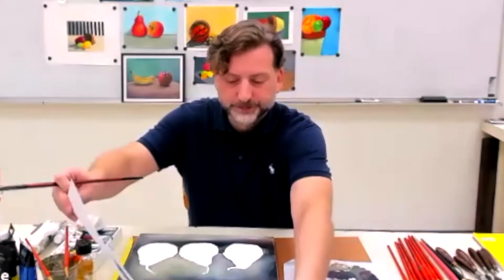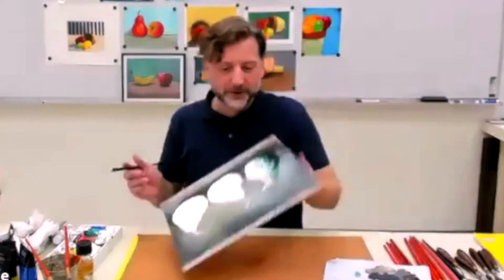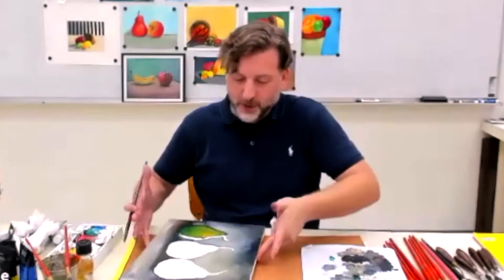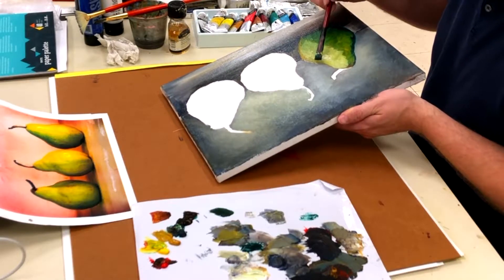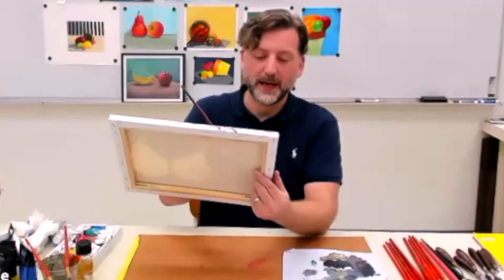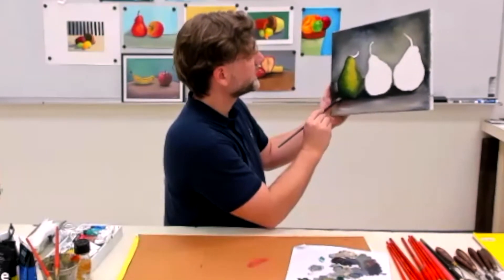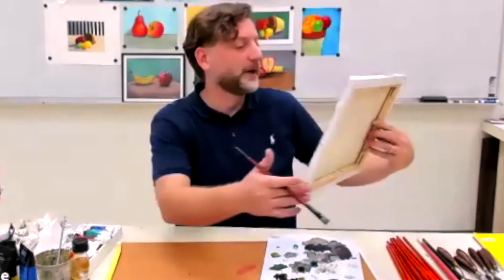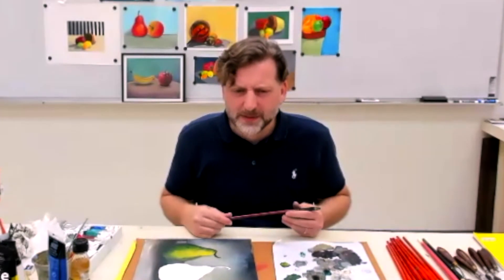Fruit Study Demo Painting the FRUIT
Fruit Study Demonstration: Painting the FRUIT